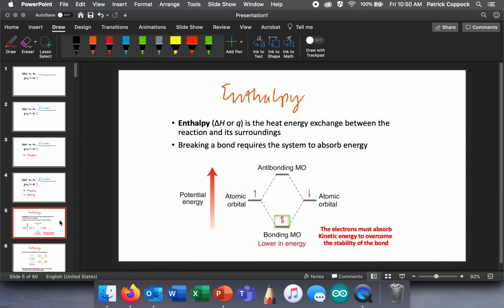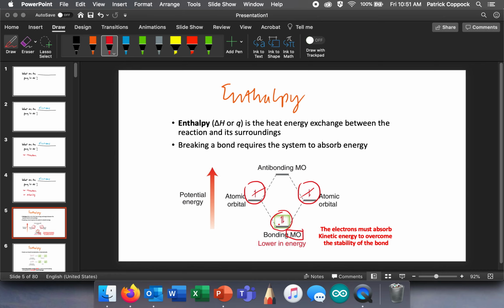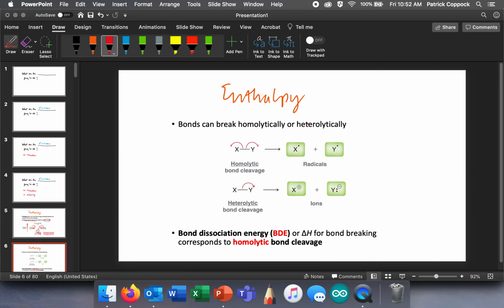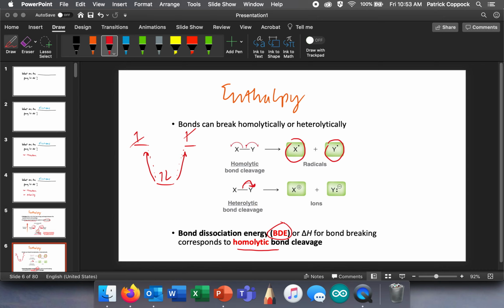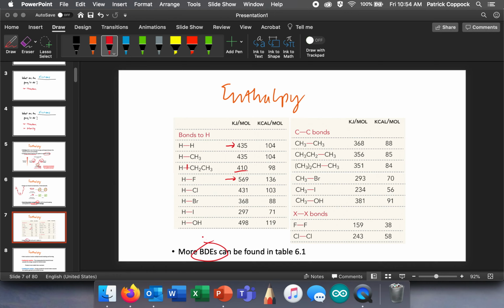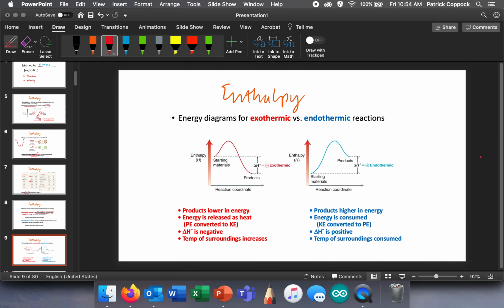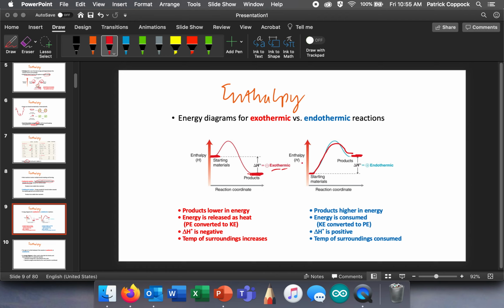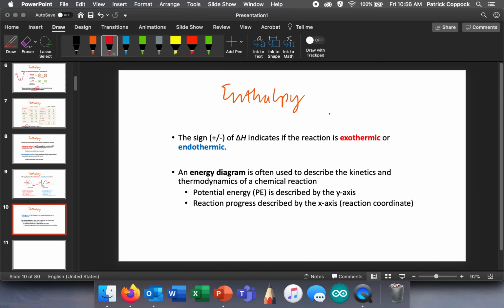Enthalpy in Organic Chemistry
A brief introduction to enthalpy in Organic Chemistry